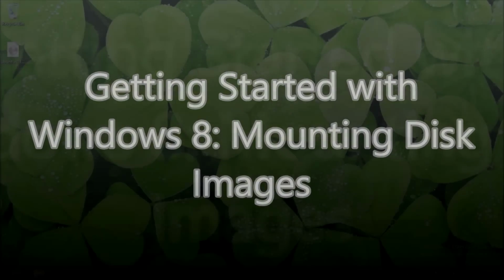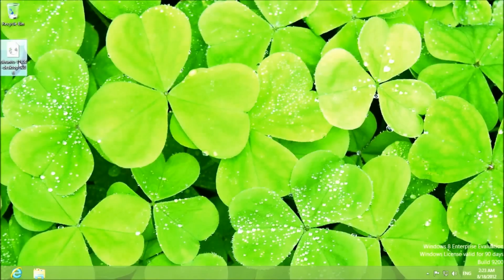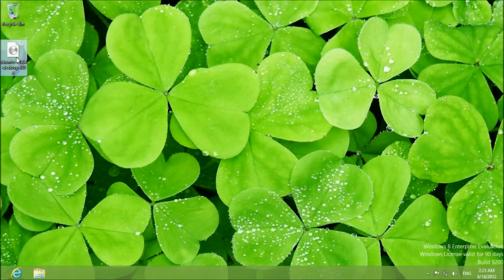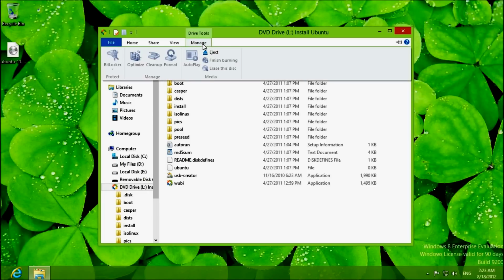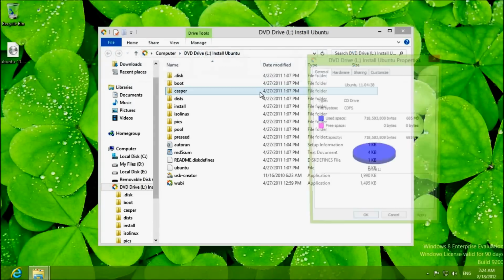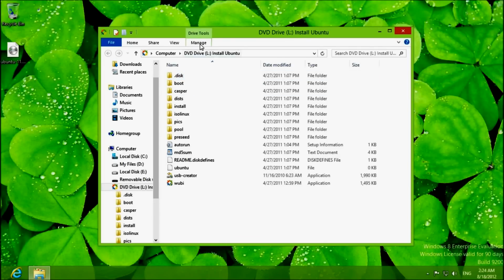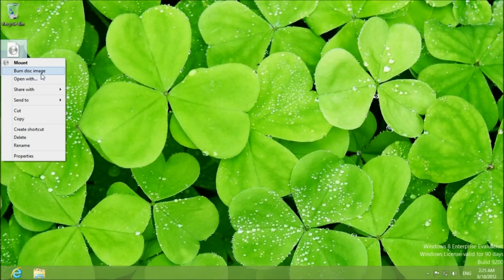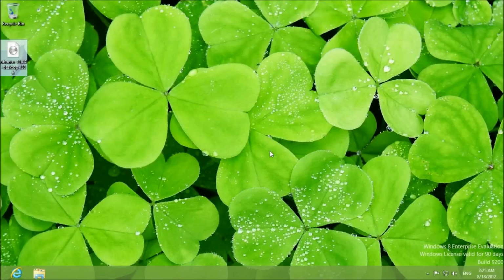Getting Started with Windows 8: Mounting Disk Images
In previous versions of Windows, mounting and burning ISO files and other disk image files were a hassle. Windows 7 introduced the ISO burning utility which made the default action when someone clicked on an ISO file to burn it to a disk. Windows 8 goes further and allows users to mount disk images to use them without having to put them on a disk or get a third-party driver.